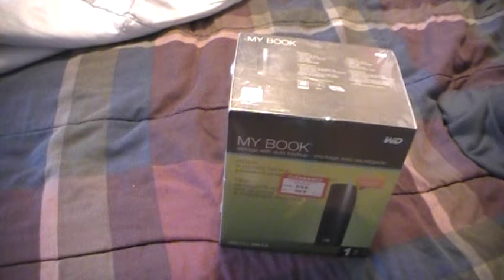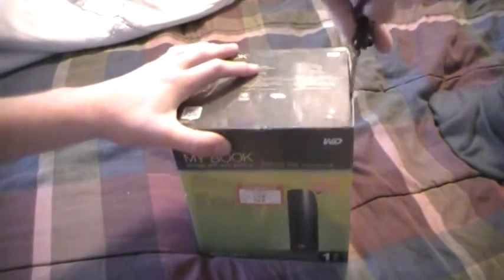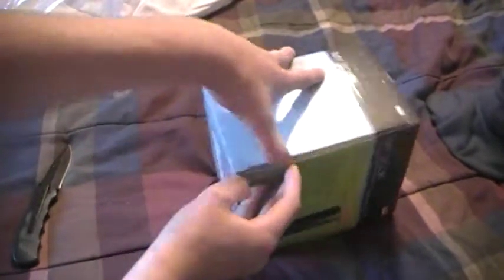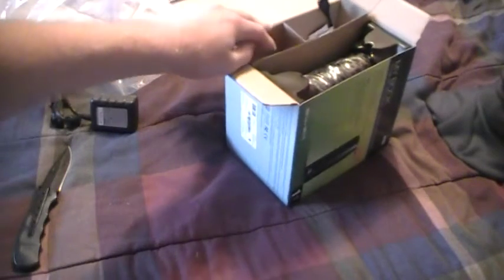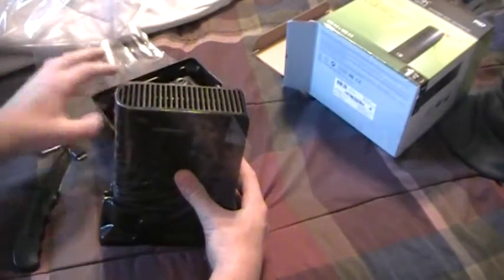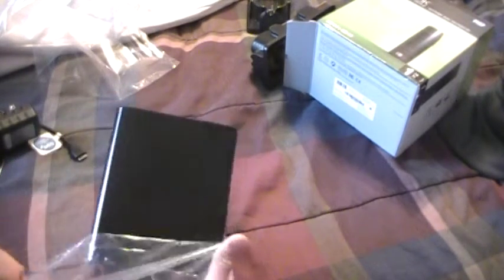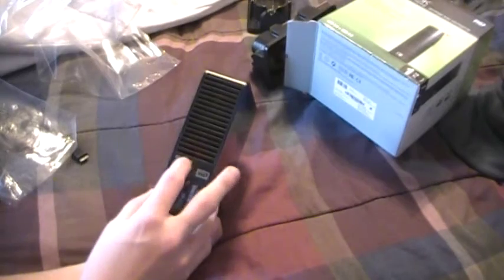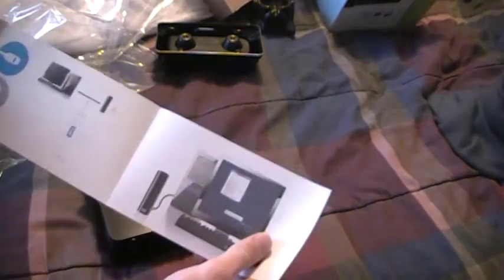Wd my cloud 1tb hardrive Unboxing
this is an unboxing of the Wd my cloud 1tb hardrive